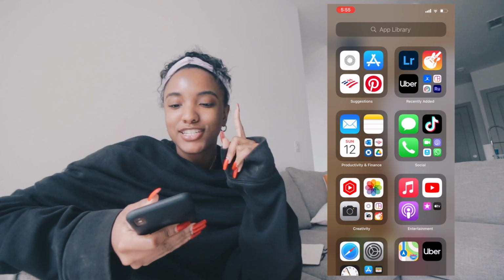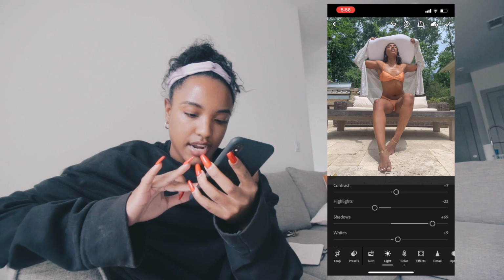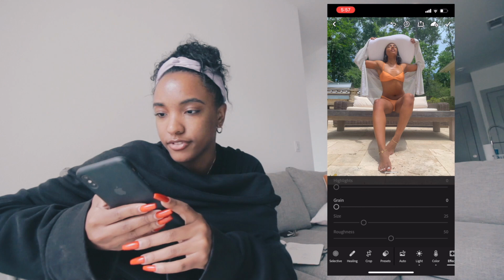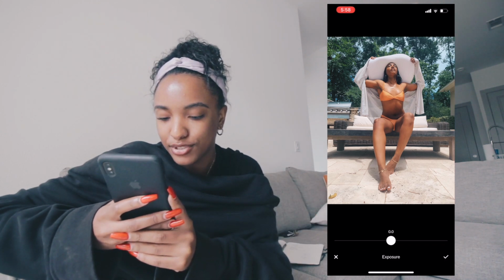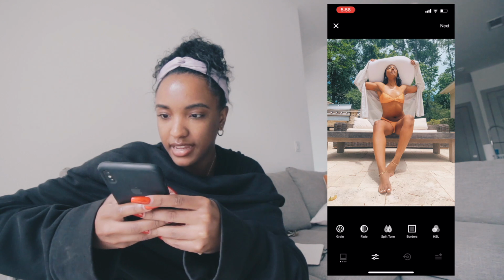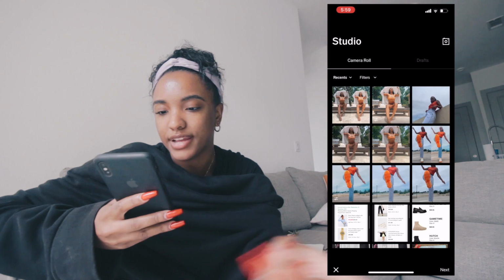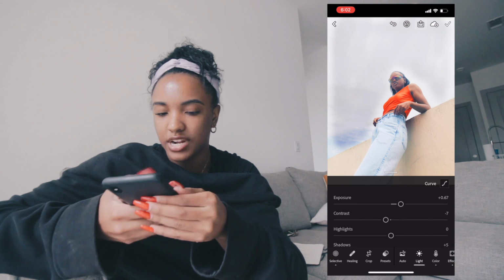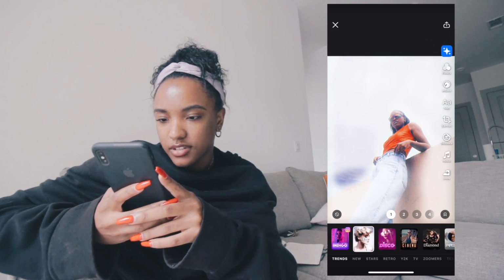HOW TO EDIT PHOTOS ON YOUR PHONE | IPHONE PHOTOSHOOT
[apps used]
Lightroom Mobile
VSCO
Prequel

[products used]
Camera - Canon 70D
Studio Lighting Kit
Microphone - Zoom H5
Editing - MacBook Pro 2015 x Final Cut Pro X